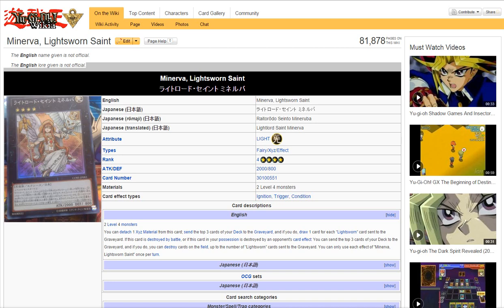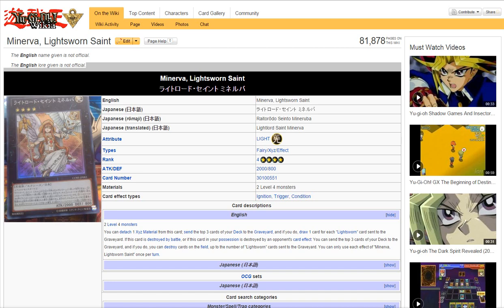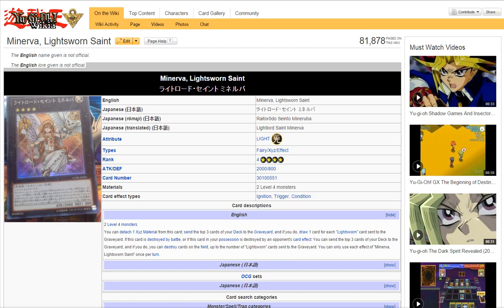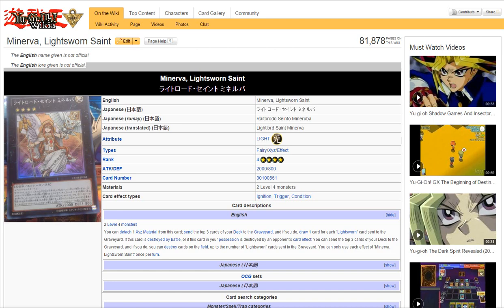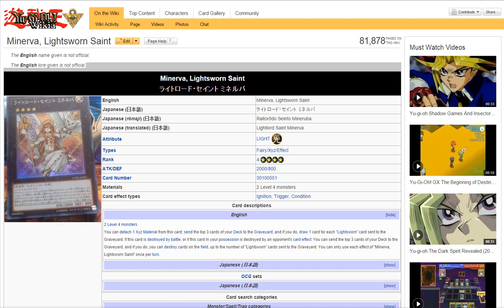Yugioh New Lightsworn Xyz & Trap Card